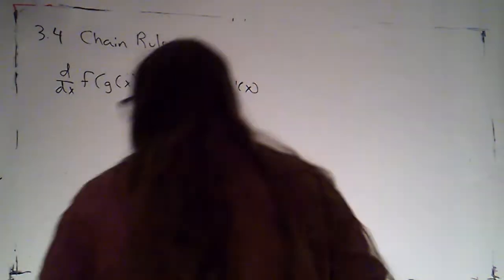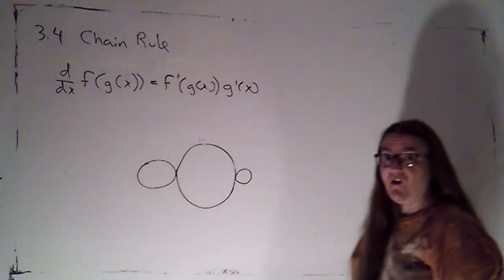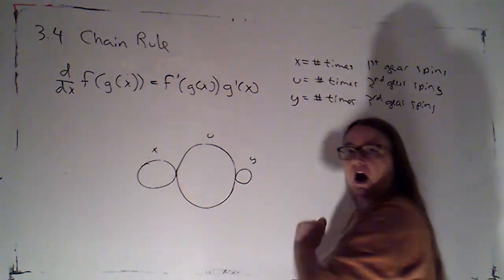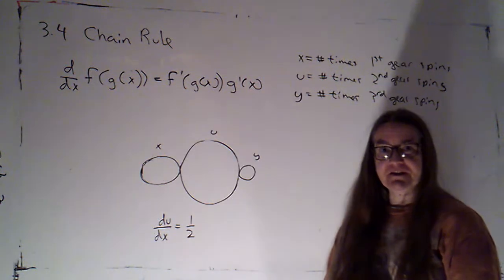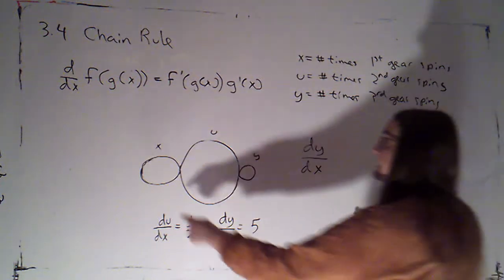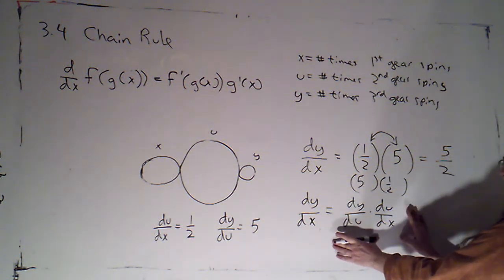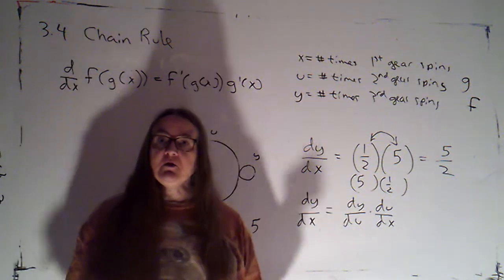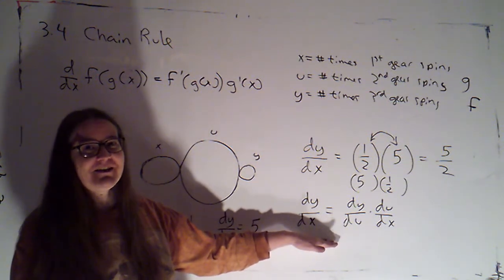3A 3 4 part 2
We use an analogy of interlocking gears to try to see why the chain rule involves a PRODUCT of derivatives.